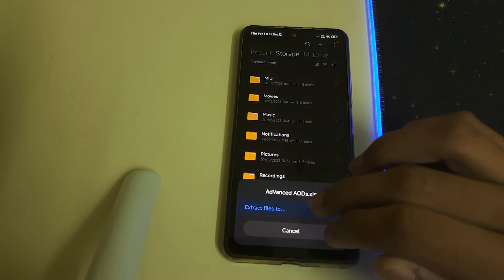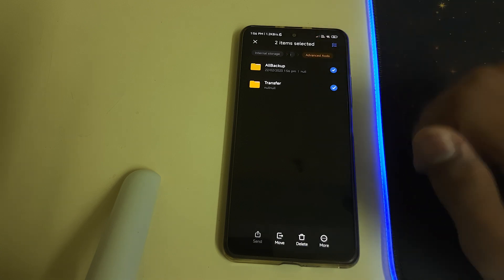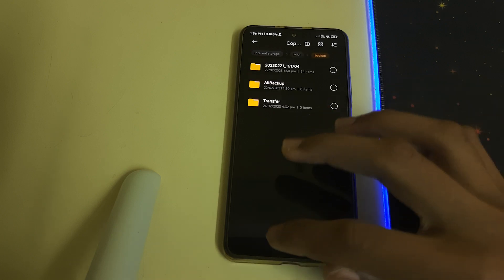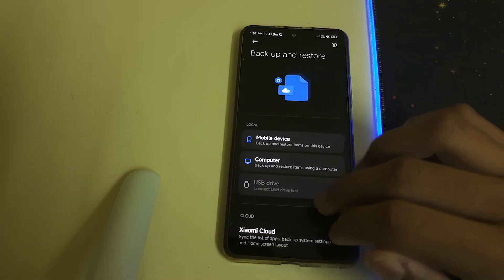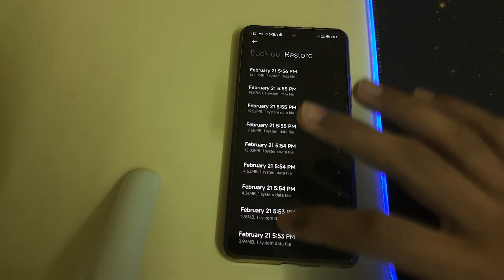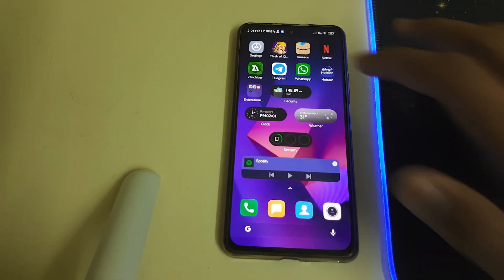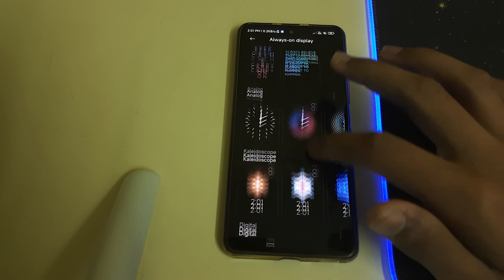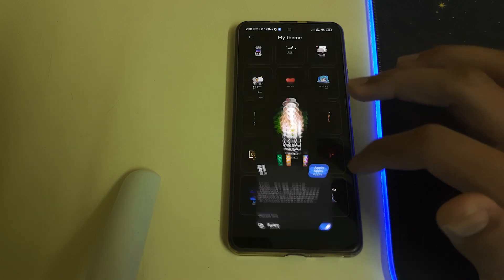Enable Advanced AOD Clock on Any Xiaomi, Redmi and Poco Phones | 25+ Animated | NO ROOT REQUIRED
Pre requirements -
1. Phone
2. Brain